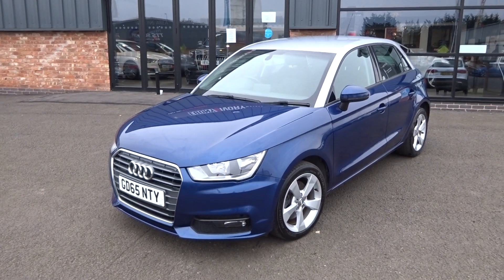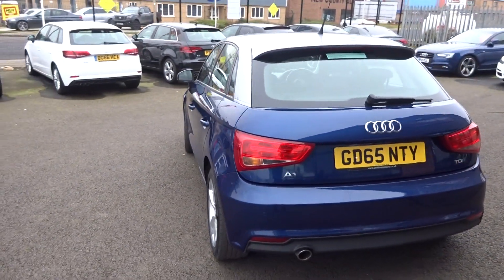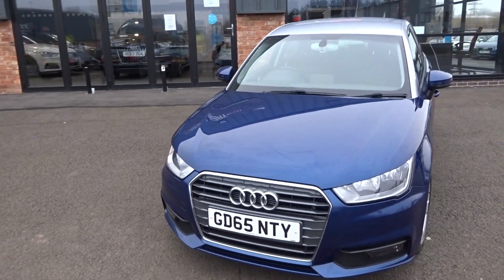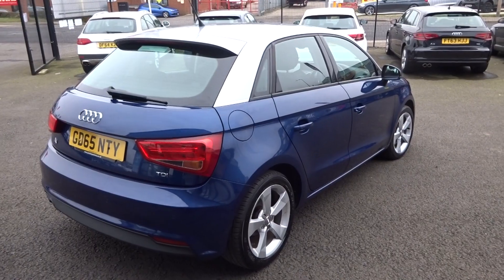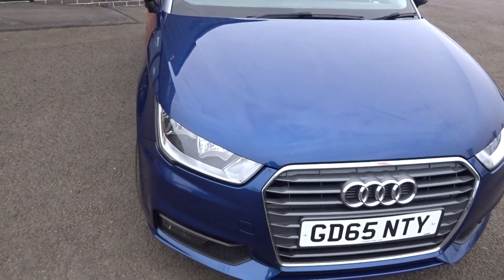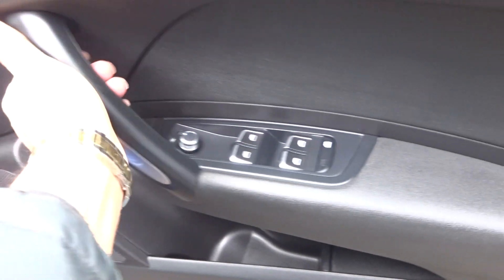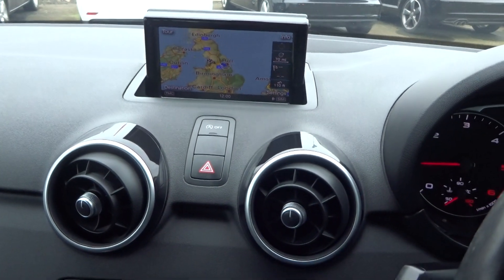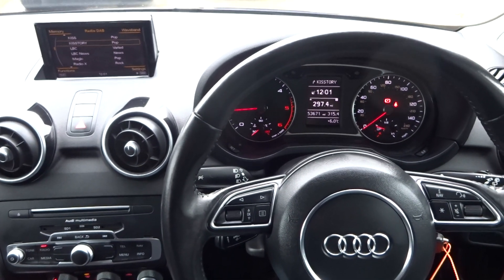GD65NTY AUDI A1 1.6 SPORTBACK TDI SPORT 5d 114 BHP+SAT NAV+COMFORT PACK+CONTRAS